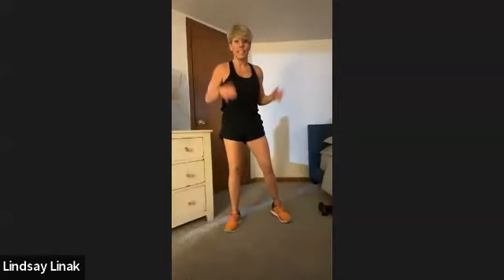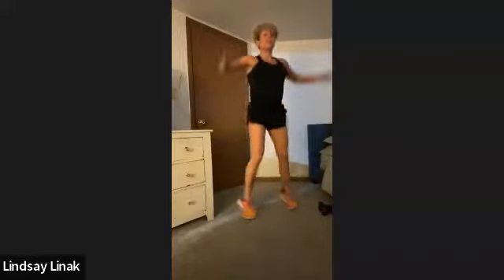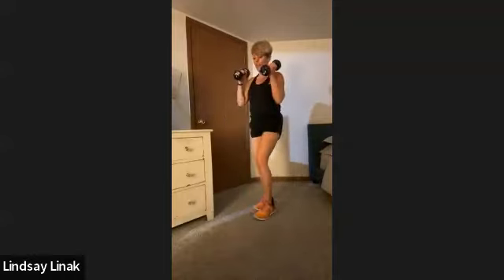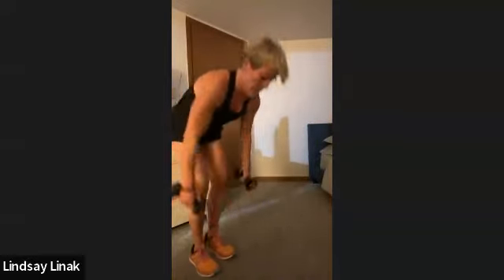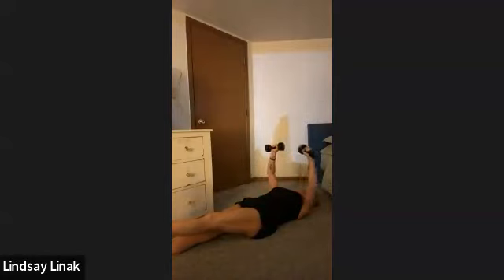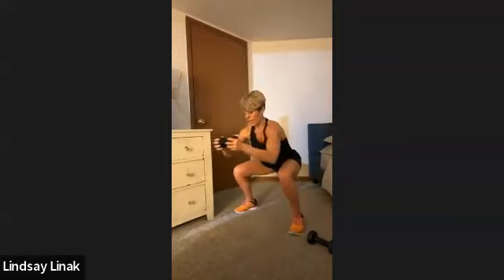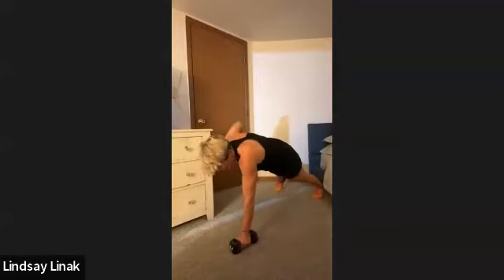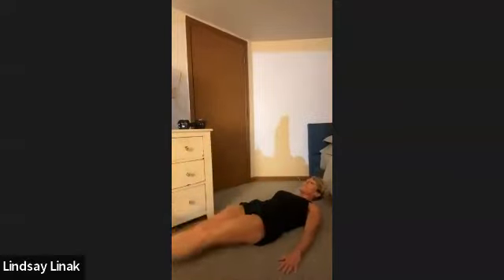TOTAL BODY BLAST